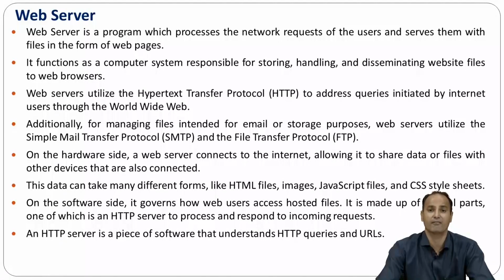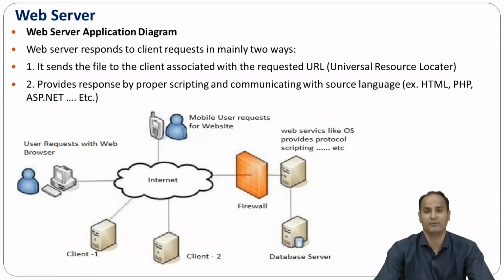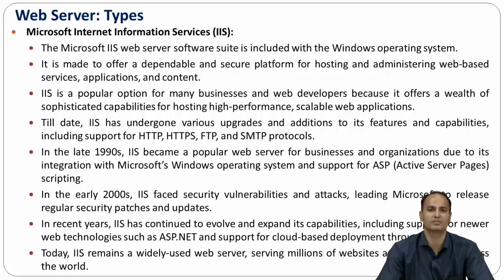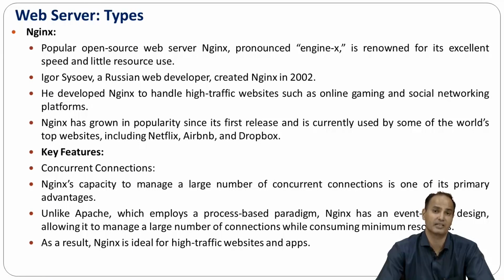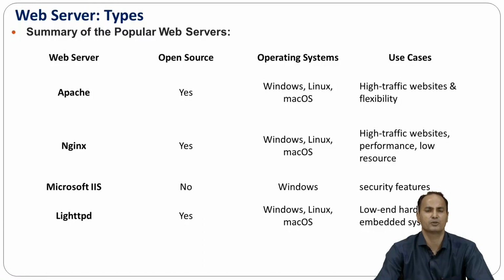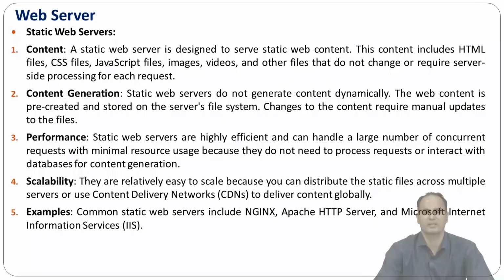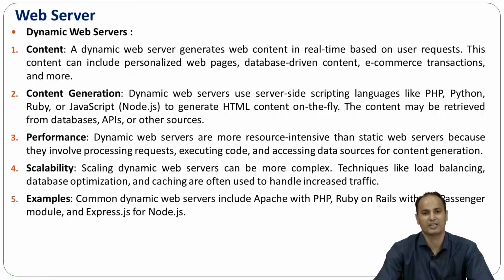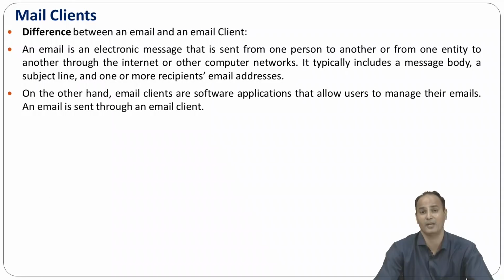MSCIT-103 Block-01 Unit -03 Web servers: Apache, IIS, Nginx, Lighttpd and Mail clients